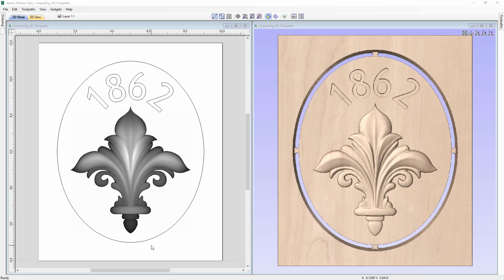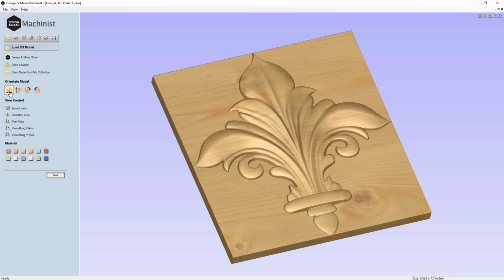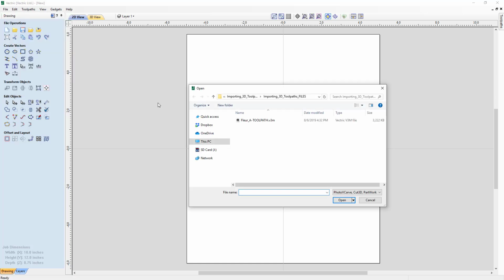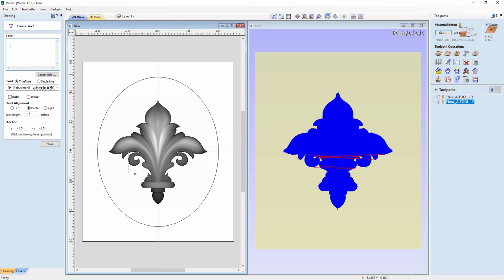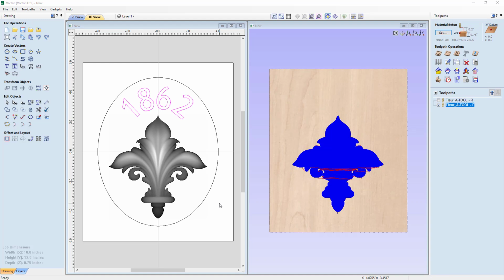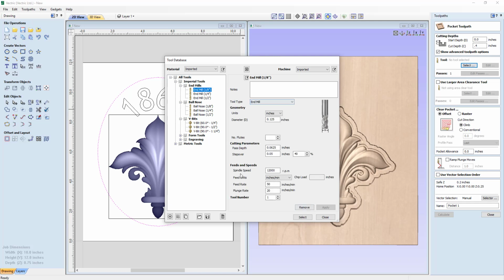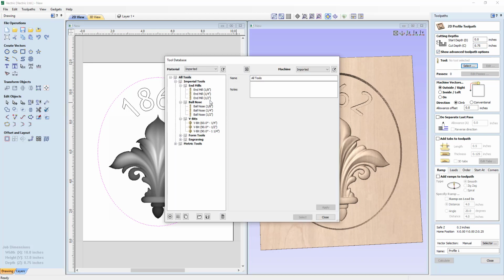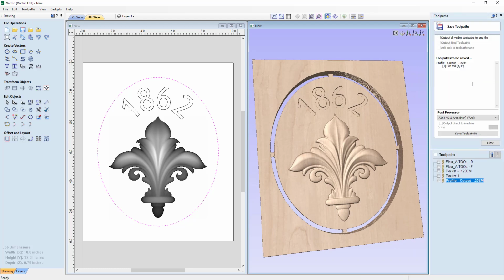Vectric V10 Tutorials | Getting Started | Importing 3D Toolpaths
In this tutorial we demonstrate how we can create toolpaths in Design & Make Machinist or Cut3D and import them into Cut2D Pro/Desktop. We can then incorporate them into our designs, in this example, a simple house sign.